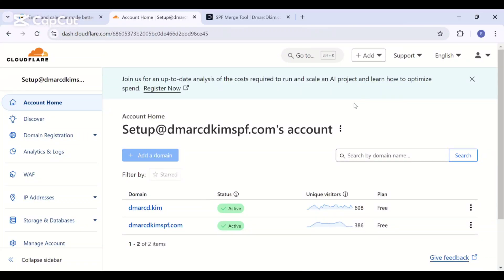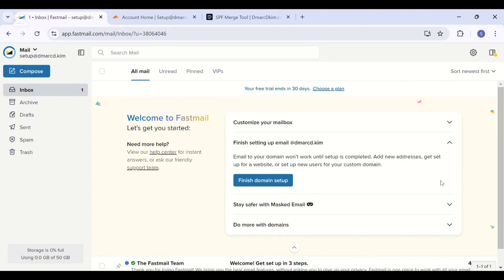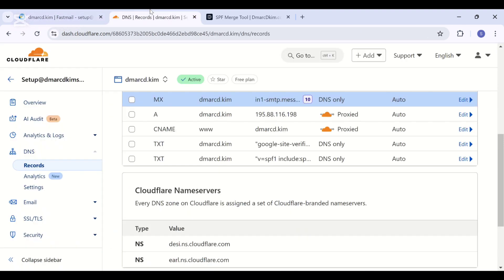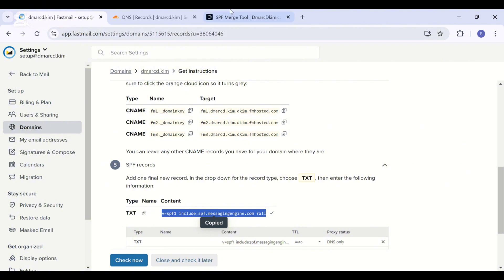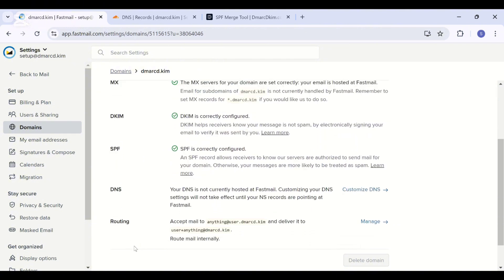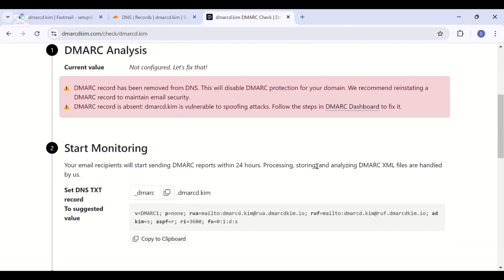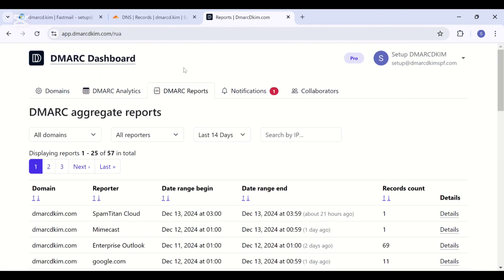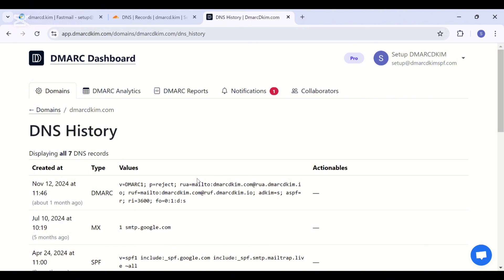Setup FastMail SPF, DKIM, DMARC, MX Records for Domain Authentication